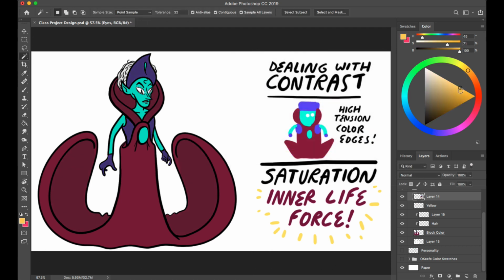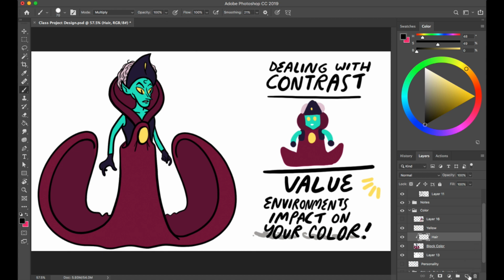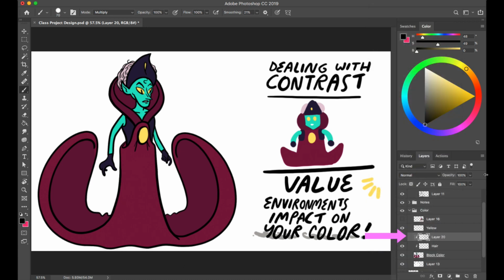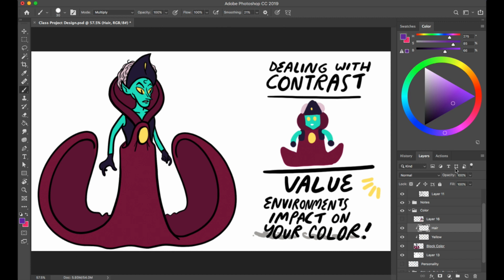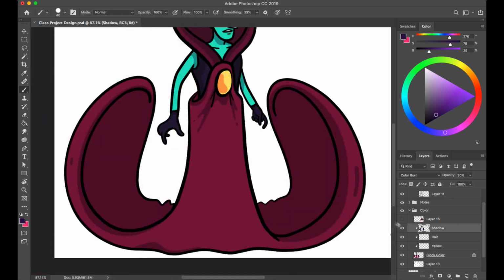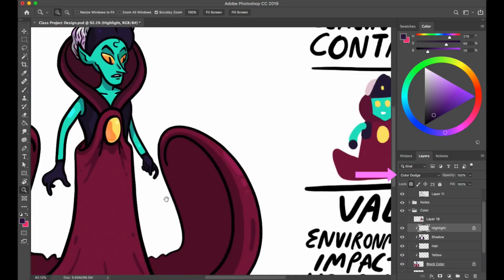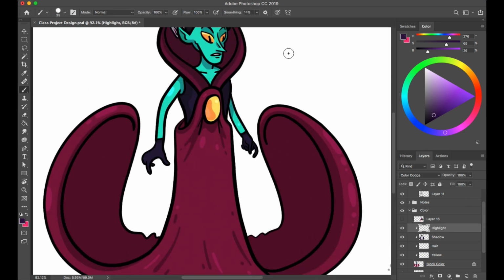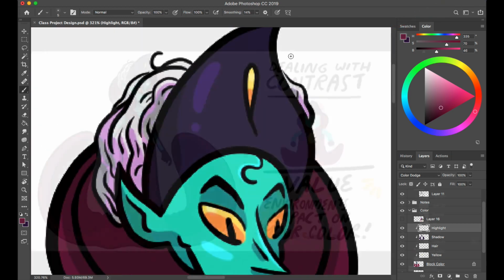292469 17 Project: Saturation and Value World of Color: Choosing Colors and Designing Characters